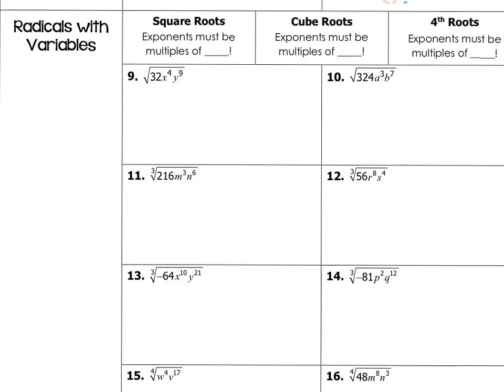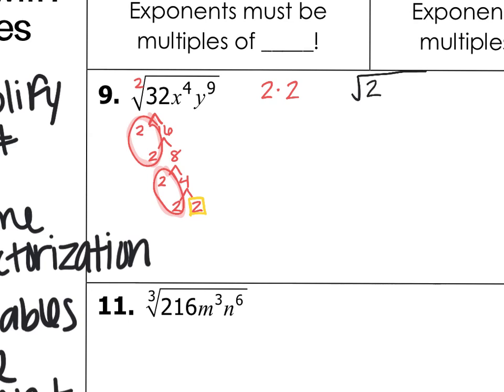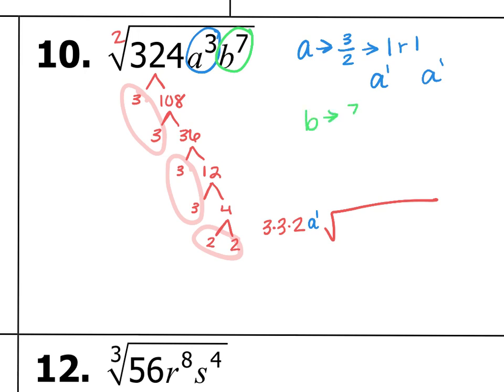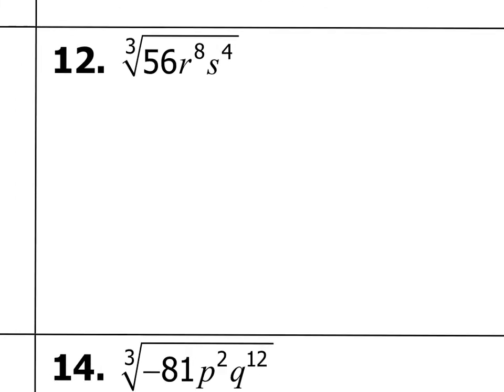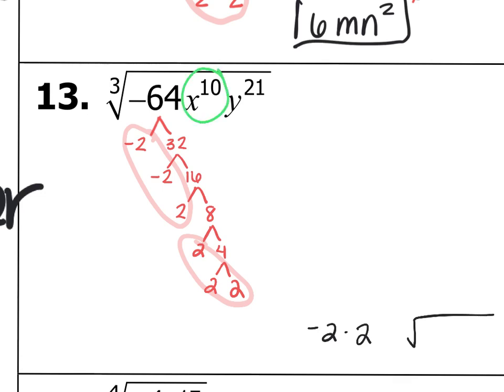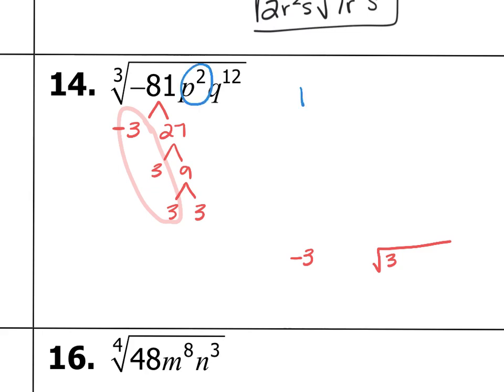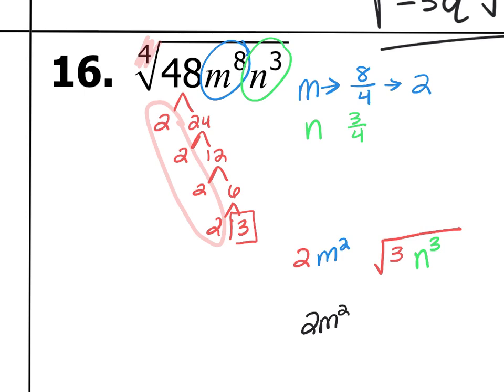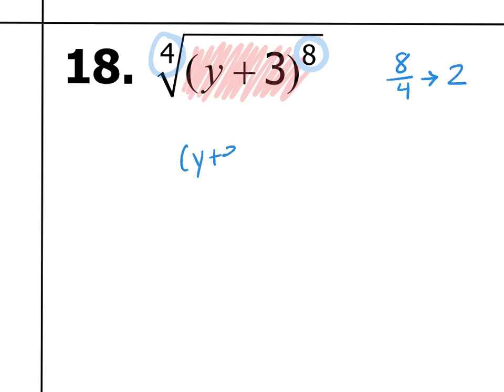Simplifying radicals with variables